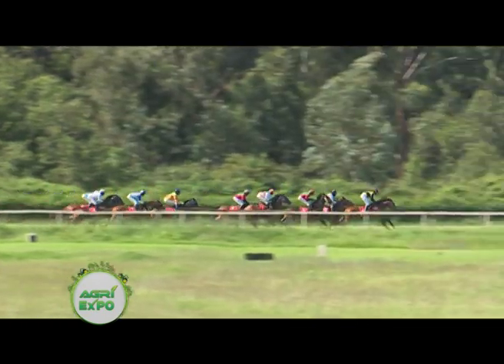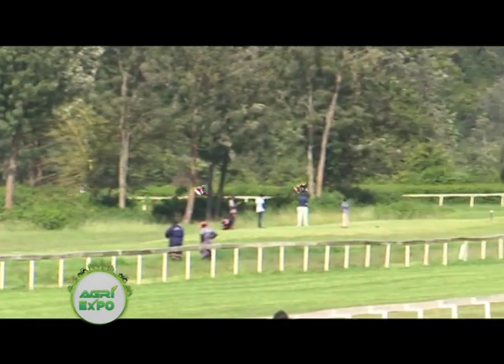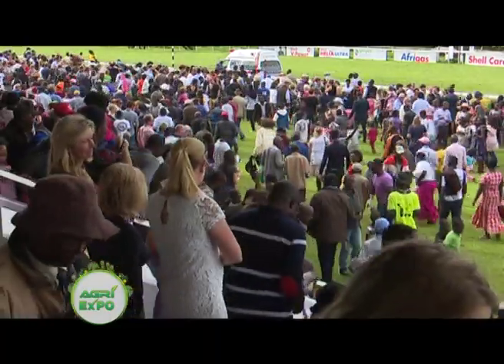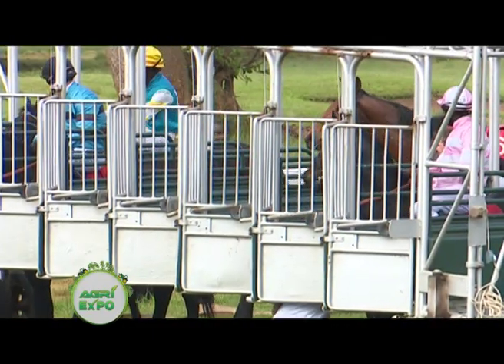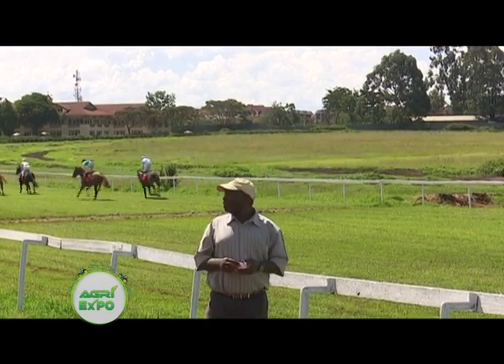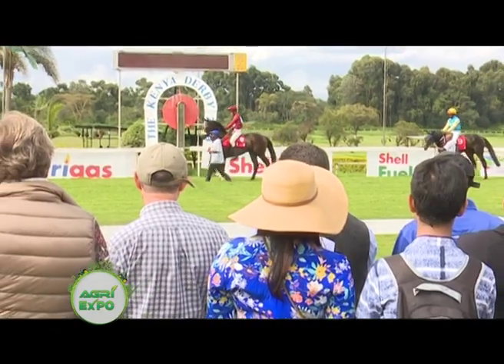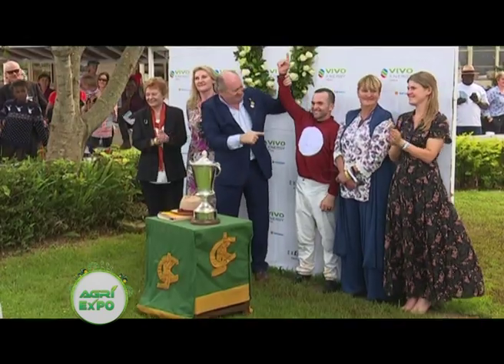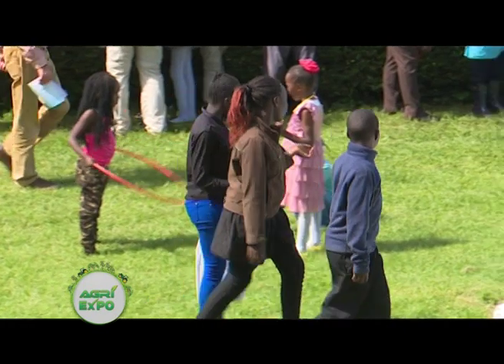The Derby: Ngong Race Course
Michael Spenser-owned Free Wheeler overtook race favourite White Dragon on the stretch before going past ‘Clothes Horse’ to win the coveted 2018 Kenya Derby title yesterday at Ngong Racecourse, Nairobi.
For farming, tips send the word FARMERS to 22071 (no charges)
WATCH KTN FARMERS TV ON BAMBA, PANG, GOTV, STARTIMES AND ALL FREE TO AIR SET-TOP BOXES